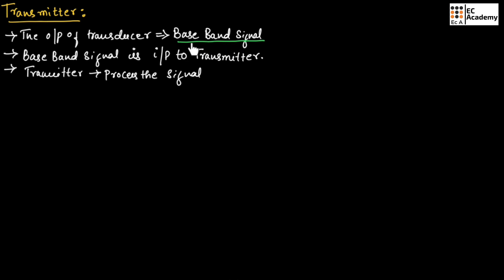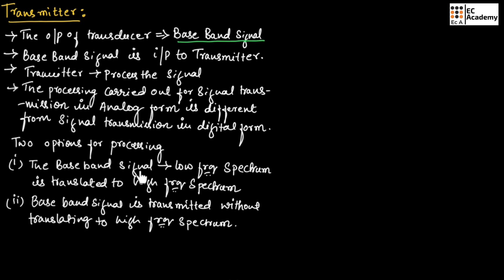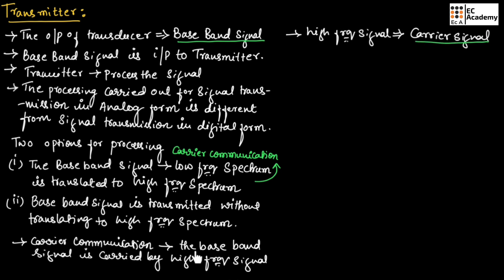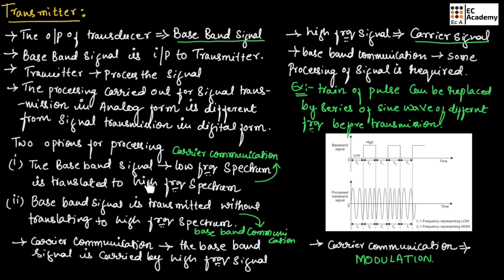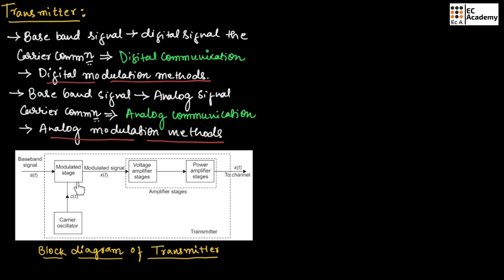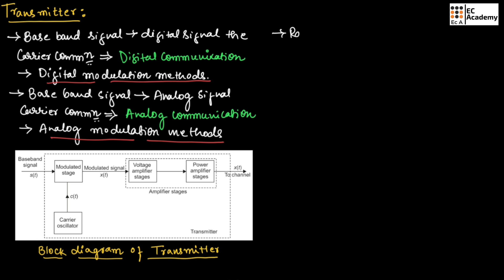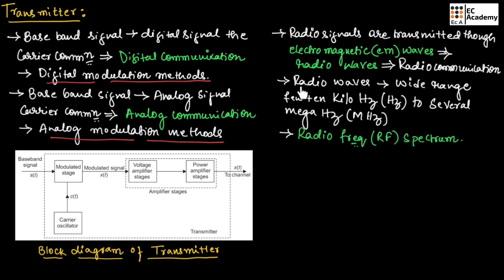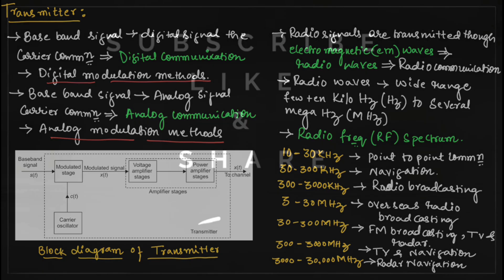Transmitter in communication system || EC Academy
In this lecture, we will understand the Transmitter in communication system.